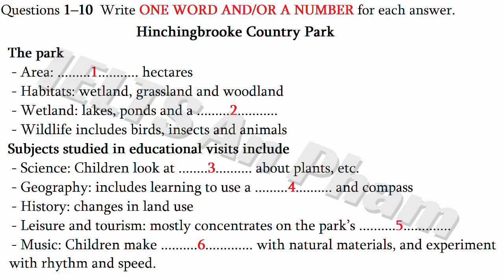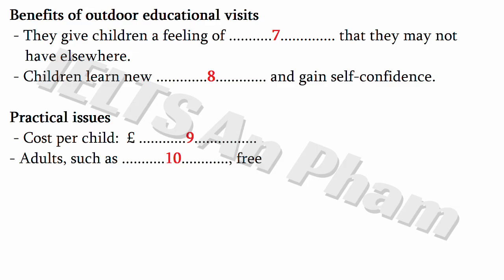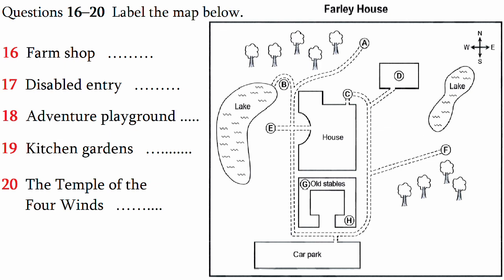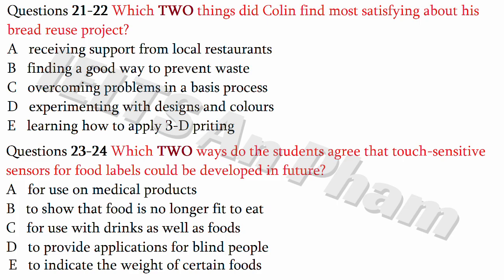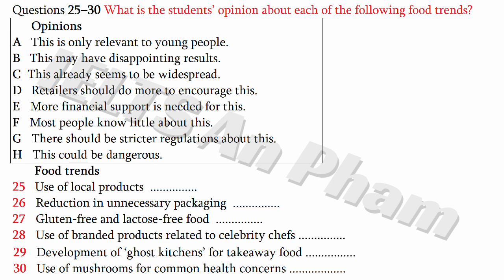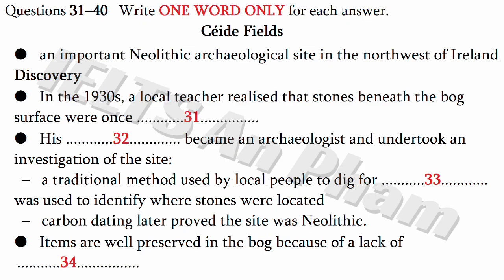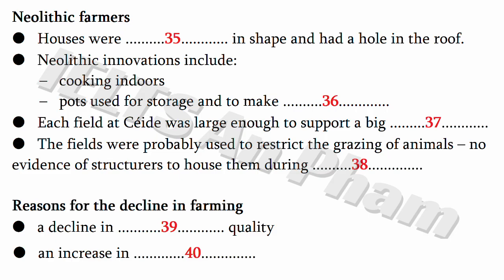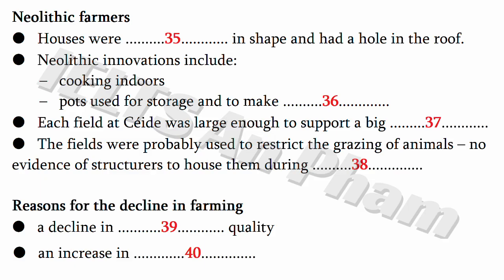IELTS LISTENING PRACTICE TEST // 11.02.2026 // WITH ANSWERS